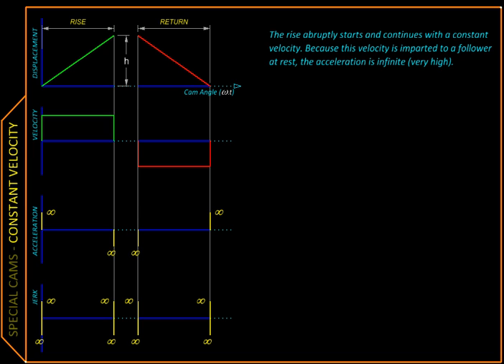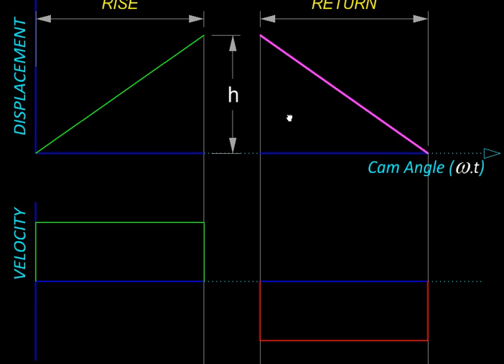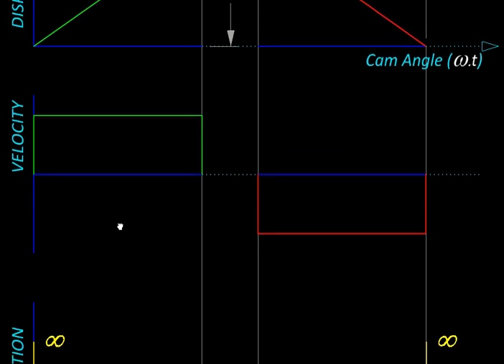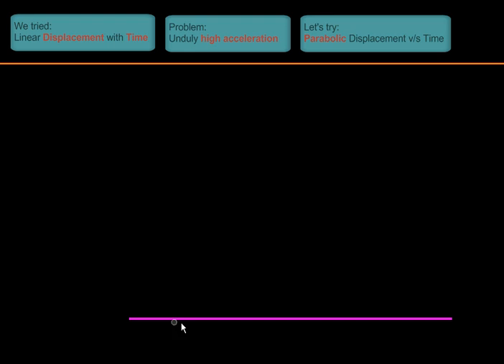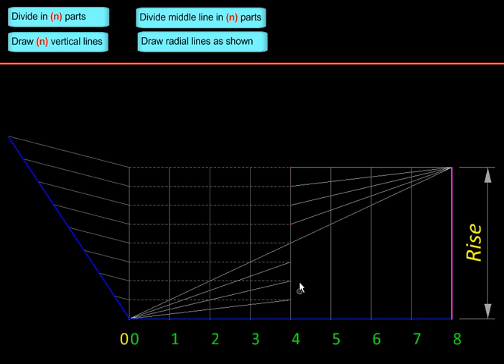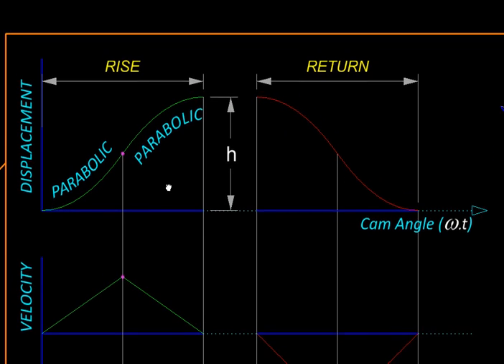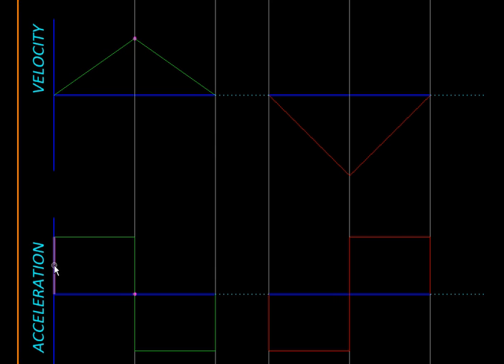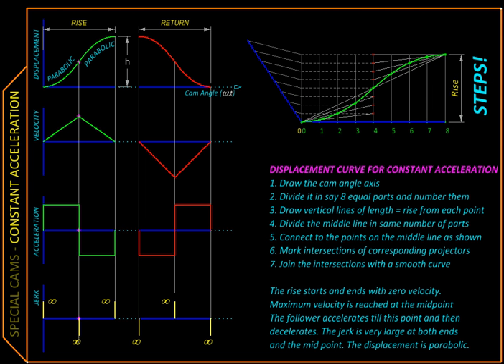Kinematics Ch07C Special Cams - I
This video analyzes two special cams. One giving constant velocity and the other giving constant acceleration. The problems they lead to are discussed. Construction of the parabolic Displacement v/s Time graph for a constant acceleration cams is shown step by step.

0:35 Linear Displacement v/s Time Function
0:53 Variation of Velocity v/s Time
1:04 Constant Velocity motion
1:20 Problem: High acceleration
2:05 Parabolic Displacement v/s Time
2:14 Construction of plot
3:23 Resulting Displacement, Velocity & Acceleration Graphs
4:12 Problem: High Jerk due to sudden rise of acceleration